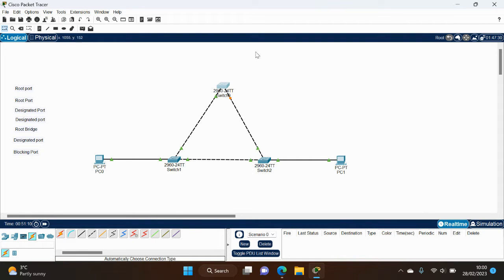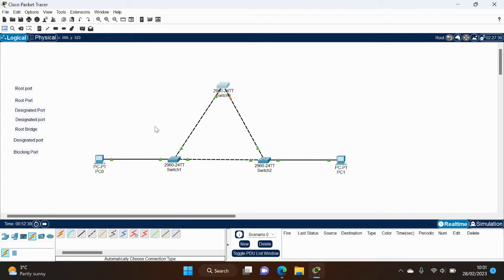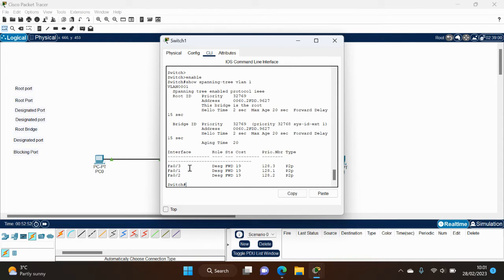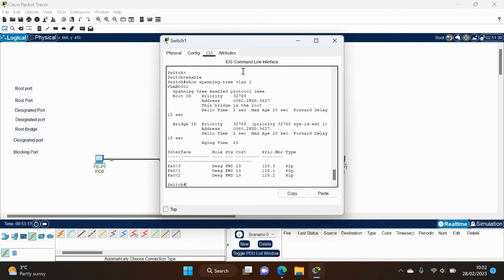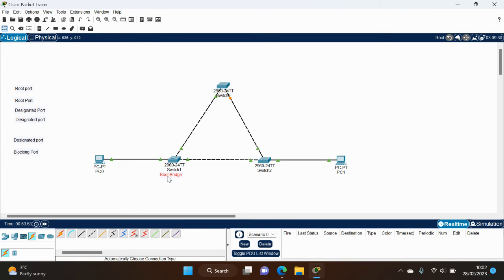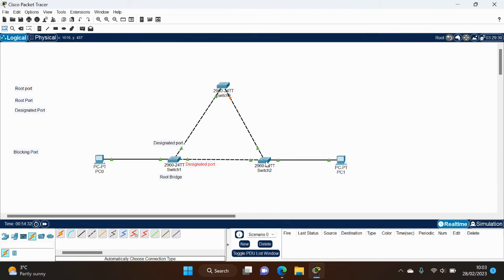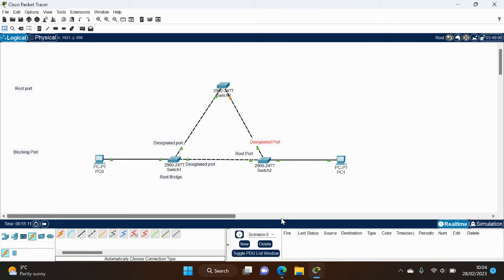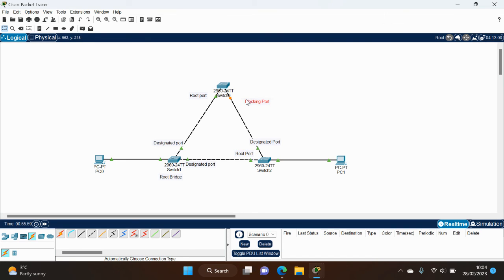Spanning tree protocol basics with Cisco Packet tracer